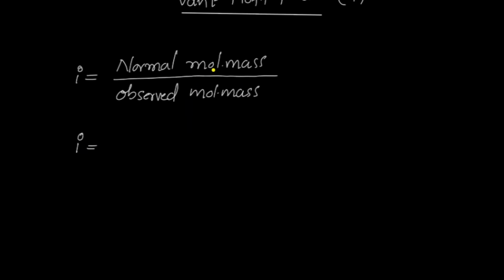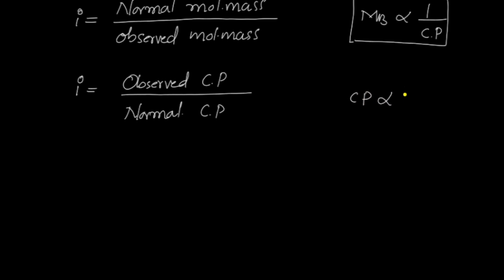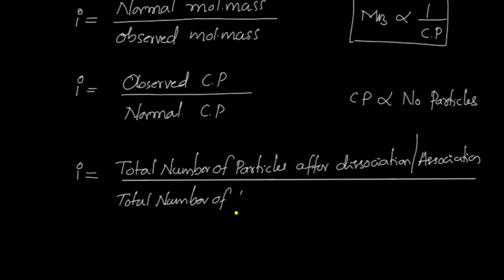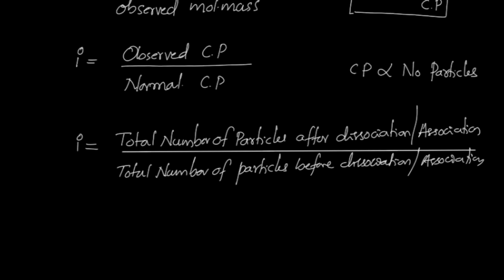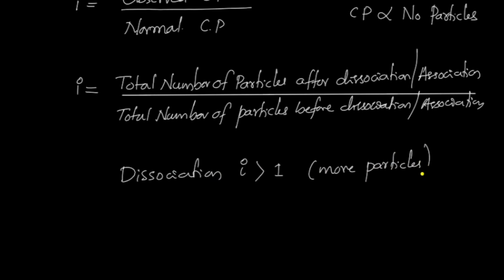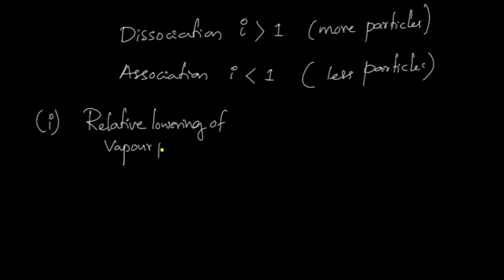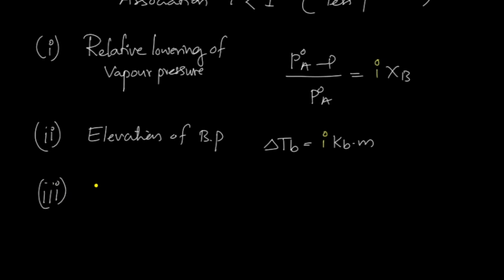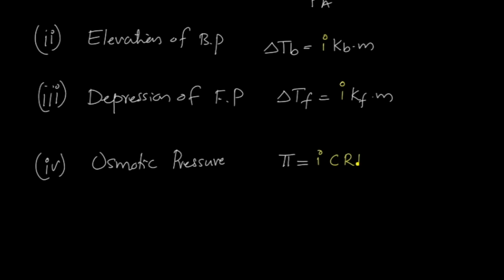Class XII || Chemistry || vant Hoff factor